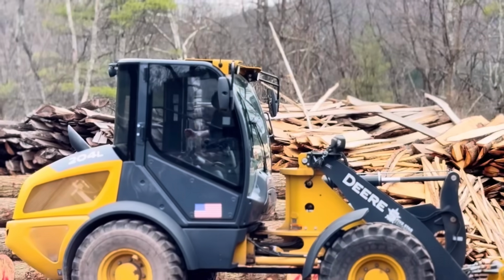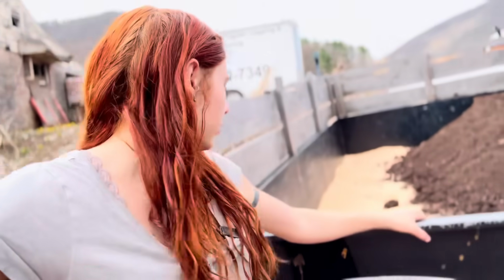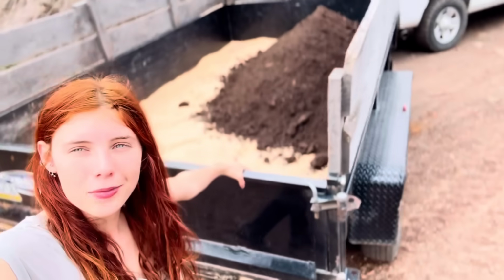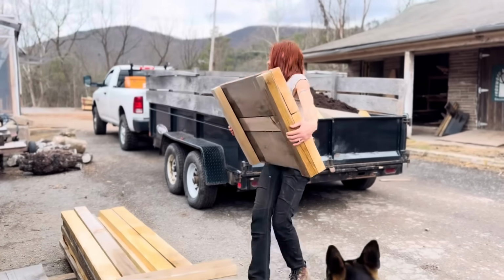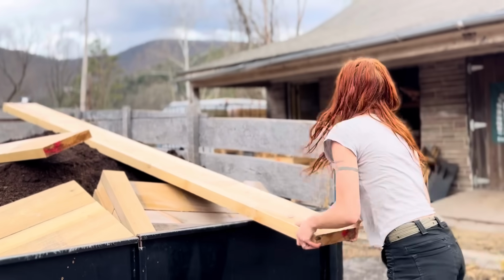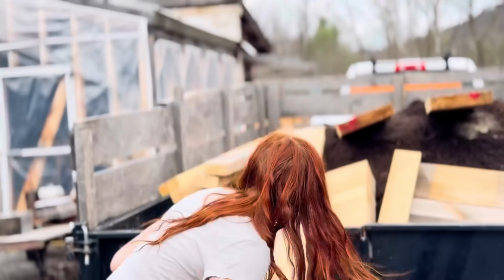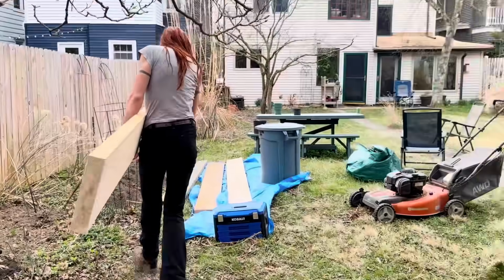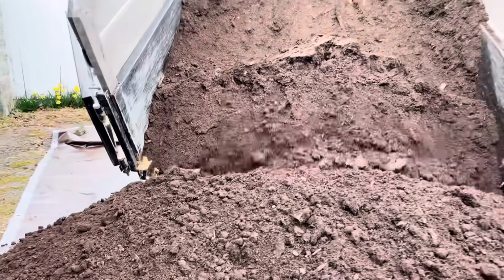How we deliver our garden bed kits to customers